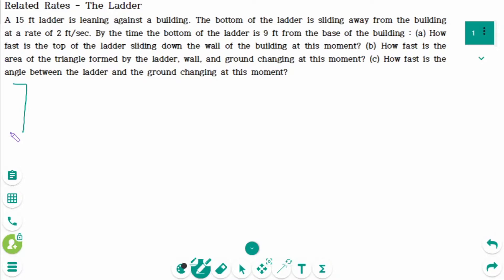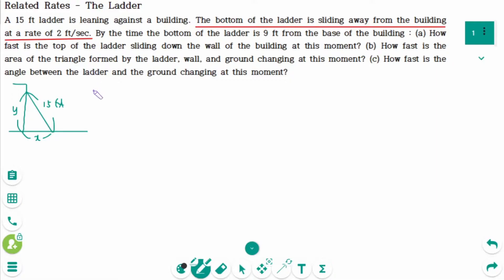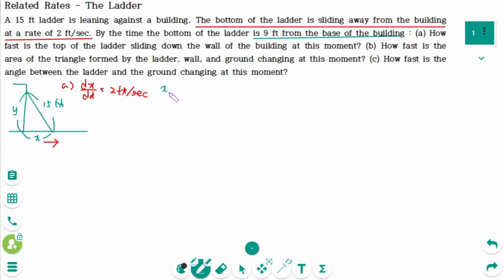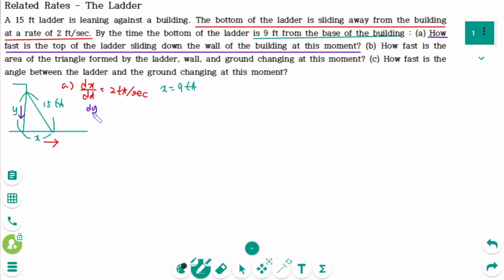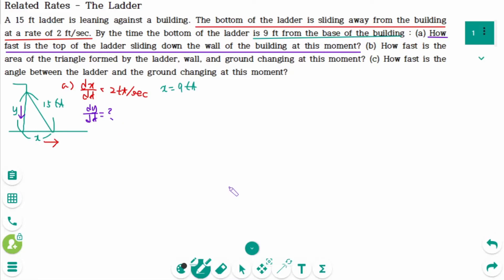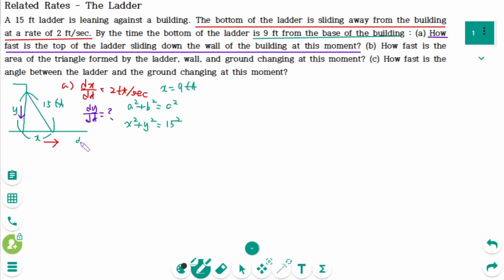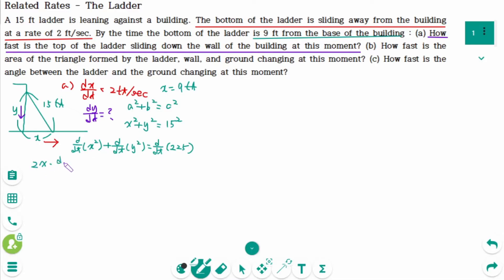Differentiation - HOW TO: Related Rates - The Ladder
This video covers 1 multi-level ladder question on Related Rates.